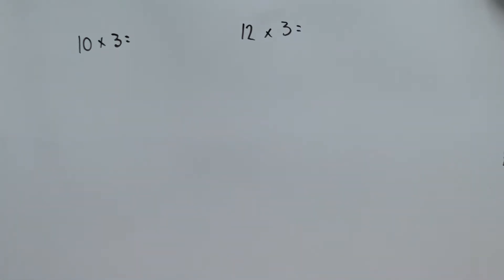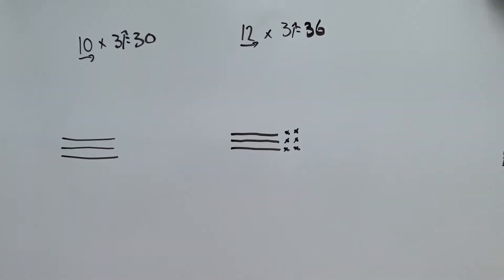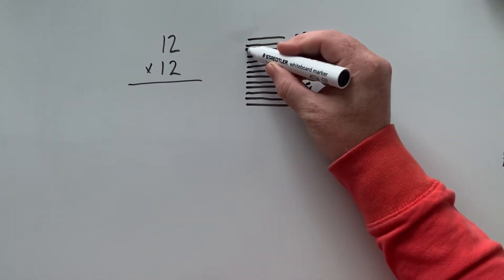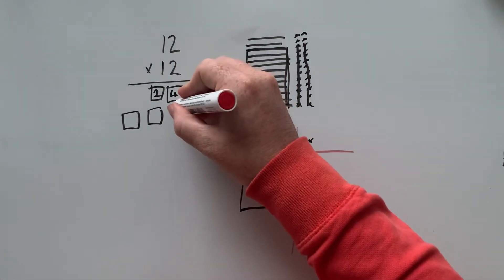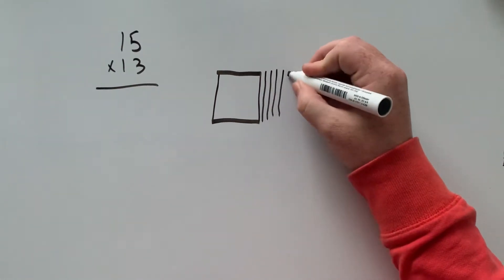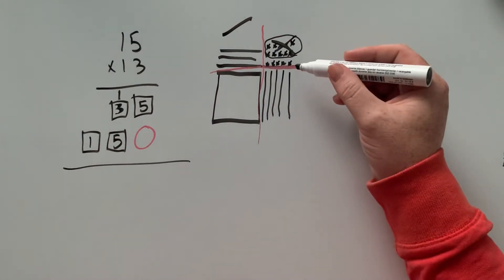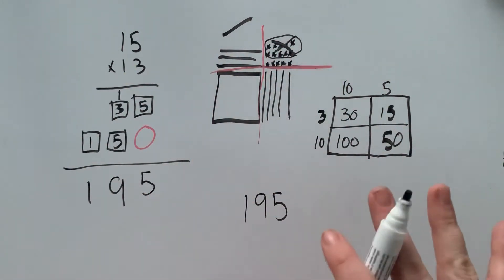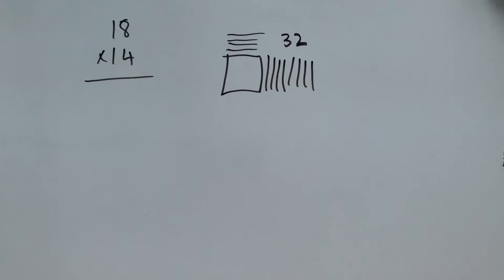Pictorial Representation of Multiplication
Visual representation of multiplication.